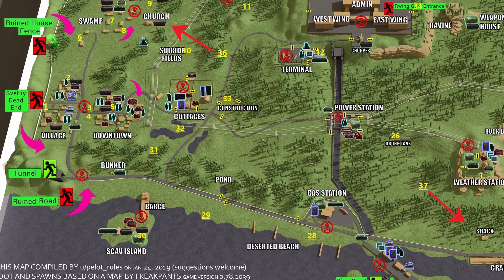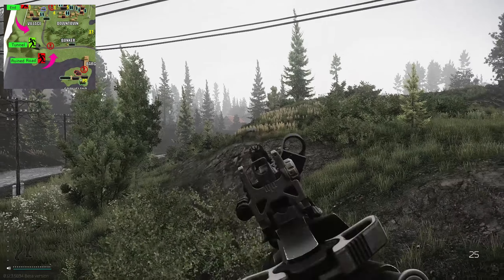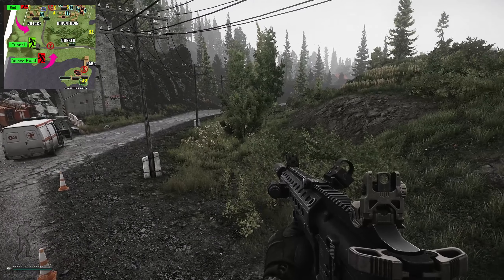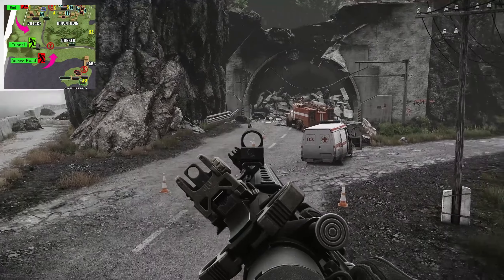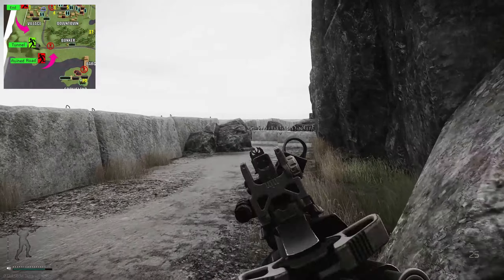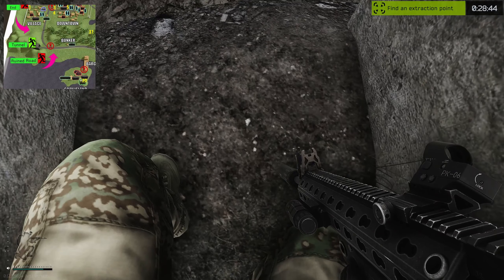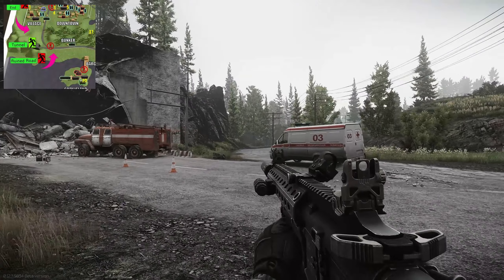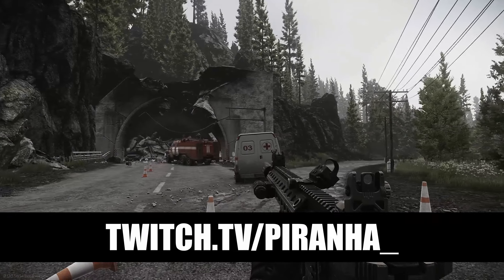Tunnel - Shoreline Extract Guide - Escape From Tarkov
🔵🟣⚫ Extract Guide Details:

Extract guide for the PMC only Tunnel Extract on Shoreline in Escape From Tarkov

🔵🟣⚫ Stream Schedule:
Streams everyday starting at 8AM GMT

🔵🟣⚫ Video Details:
00:00 - Tunnel Info